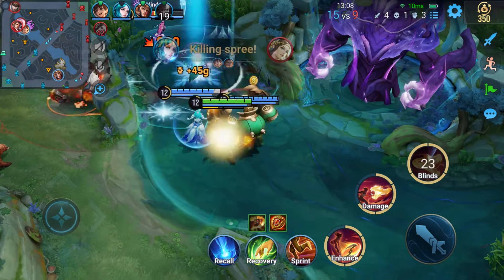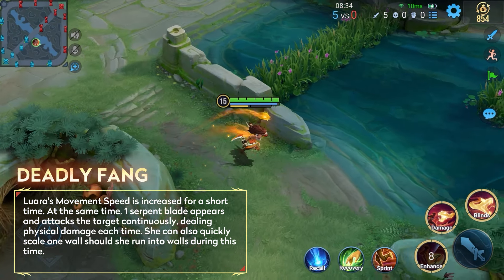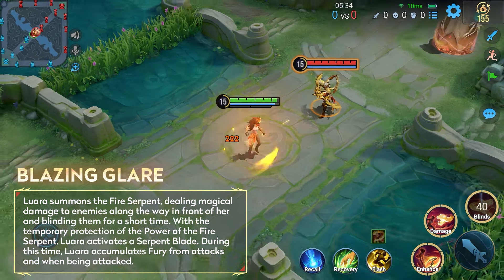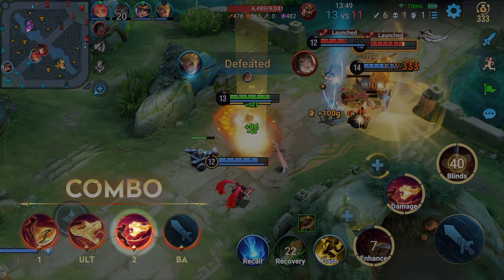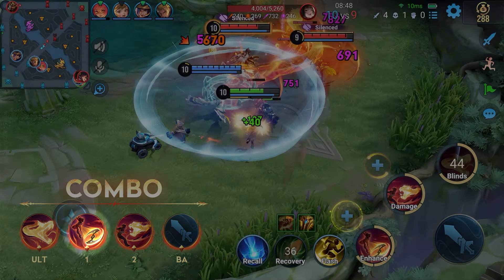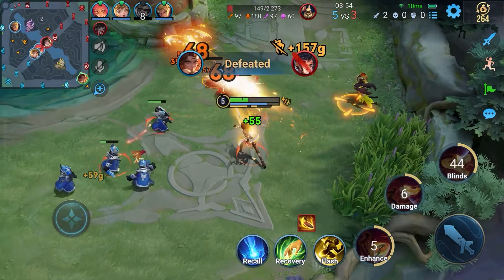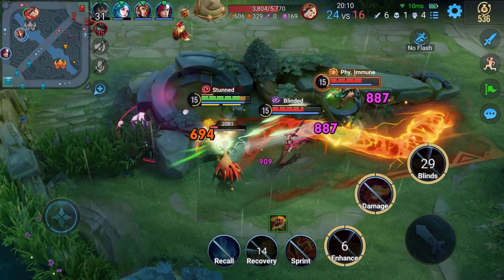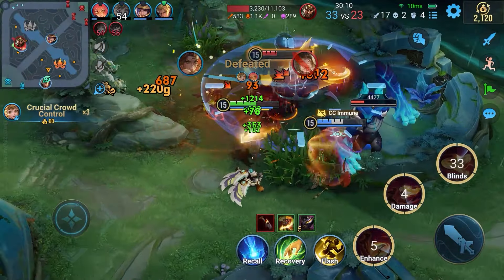Luara Tutorial | Honor of Kings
Honor of Kings' first dedicated marksman hero, Luara, arrives in the Gorge on 6/20 globally!

With her dances alongside the Fire Serpent, she possesses powerful sustained damage output, expertly wielding serpent blades to launch at her enemies.

Tips: Her skill 1 enables her to scale walls when activated, proving invaluable in pursuits and escapes!